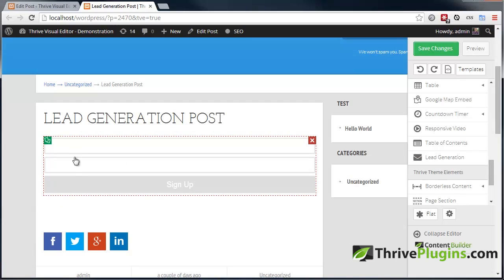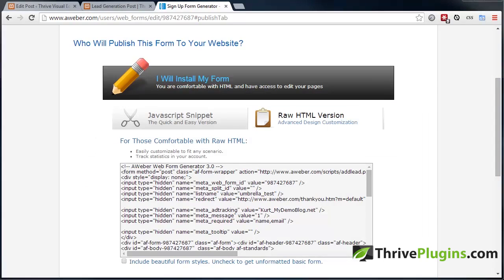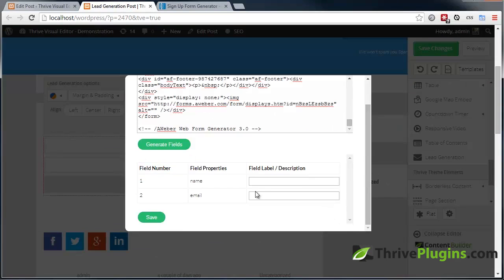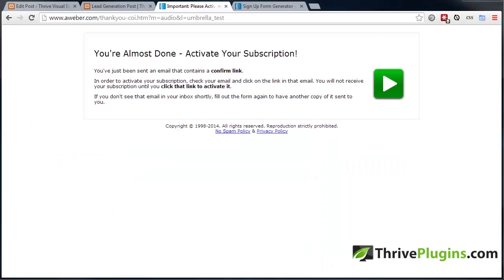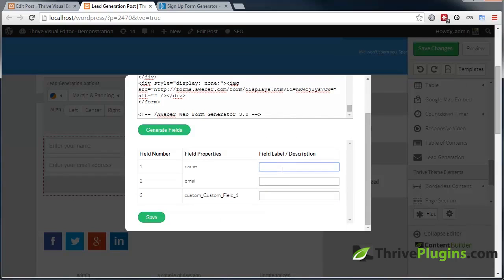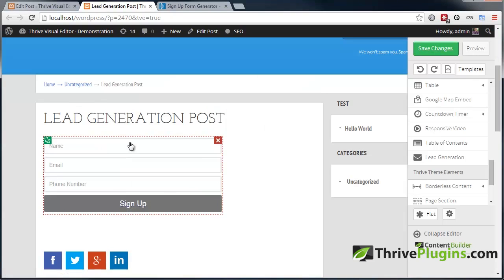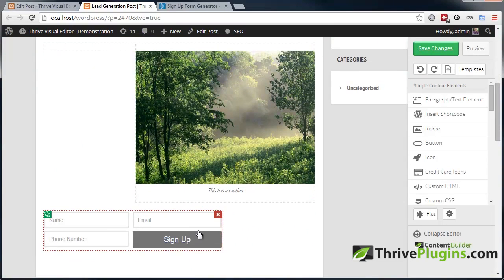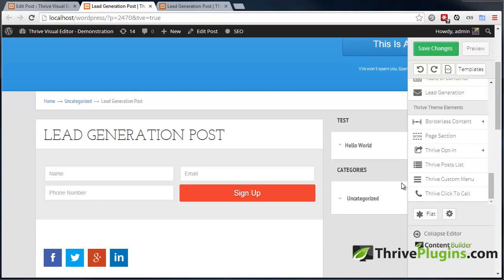How to Create Custom Opt in Forms?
Build Every Type of Opt-In Form to Maximize Your Conversions

Using Thrive Leads, you no longer have to rely on just one way to generate leads and you no longer need multiple plugins (that probably conflict with each other). It's the all-in-one list-building solution you've been waiting for.

ThriveBox (Popup Lightbox)

An unblockable overlay (a.k.a. popup) that is displayed above your content and is very attention-grabbing.

"Sticky" Ribbon

Add a ribbon type form which shows at the top of the screen and remains "sticky" as the visitor scrolls down the page.

In-Line Forms

Automatically insert an opt-in form at the bottom of your posts or insert them anywhere using a simple short code.

2-Step Opt-In Form

Create a 2-step signup process by adding buttons or links that open a lightbox on click.

Slide-In

Less intrusive than a popup, but almost equally attention grabbing, this form slides into view from the corner.

Opt-In Widget

Add an opt-in form to your sidebar or any other widget area on your site, with just a few clicks.

Screen Filler Overlay

The "unignorable" opt-in form and the perfect way to make sure you get your visitor's full attention on your offer.

Content Lock

A great way to add an opt-in incentive right inside your content. Reveal it once the visitor signs up!

Scroll Mat

A unique type of screen-filling offer that appears from the top of the page and pushes the content down.

Multiple Choice Forms

Engage your visitors and boost conversion rates by offering multiple choices!